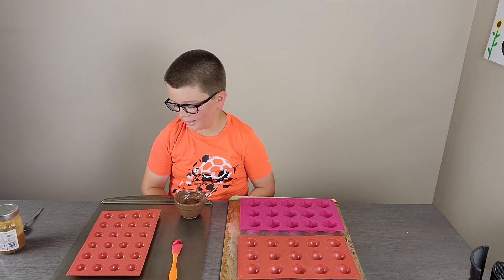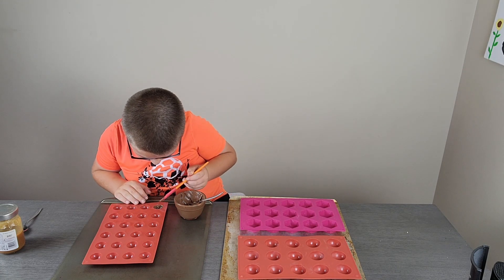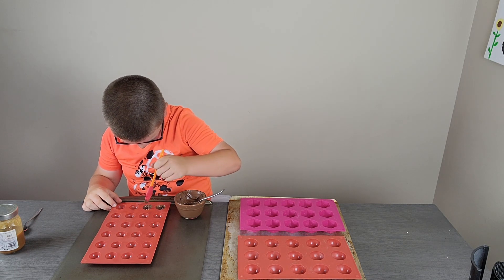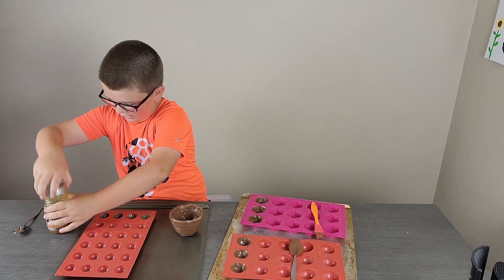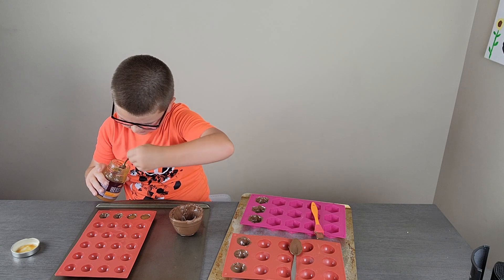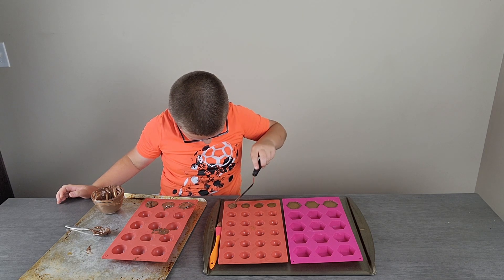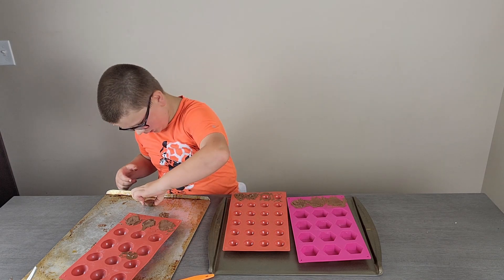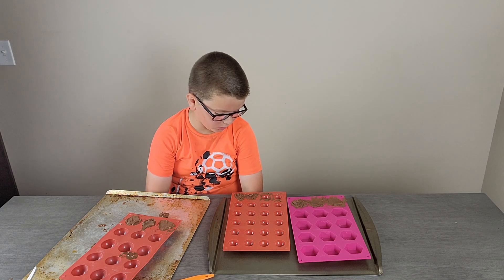Little Dude Makes Chocolate Covered Caramels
Little Dude has been wanting to make some caramel filled chocolates for a while now. I finally said he could give it a go, so of course he carried everything to the studio so he could make a video of the process. I must say, he did a good job and the results were delicious.